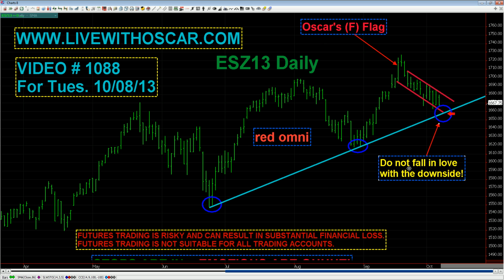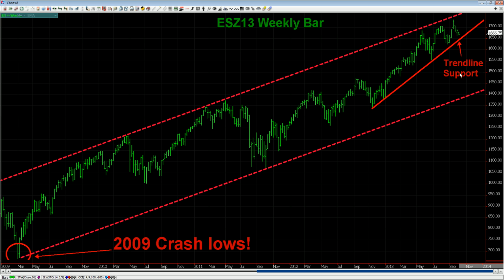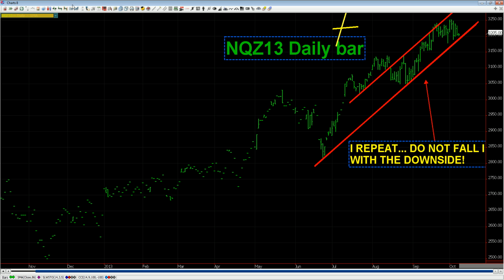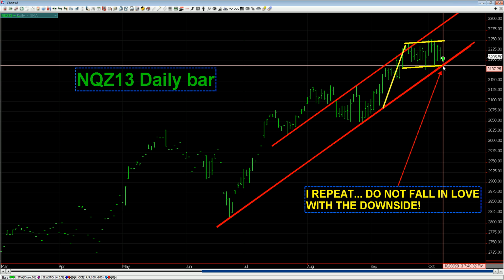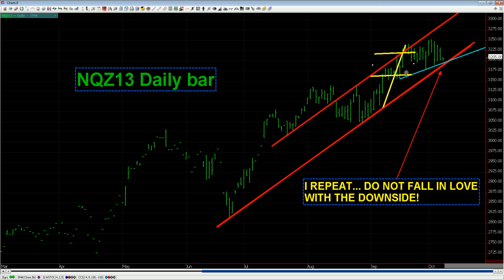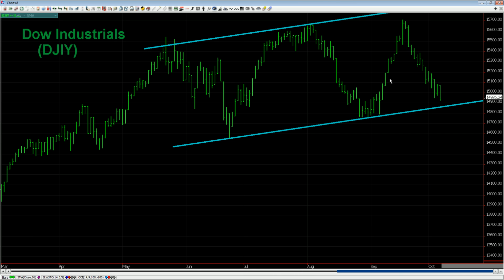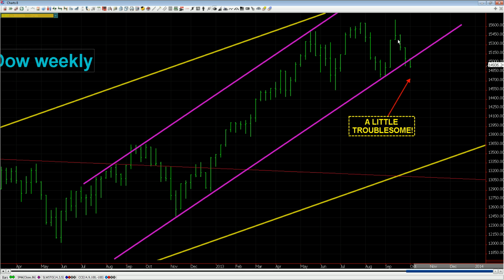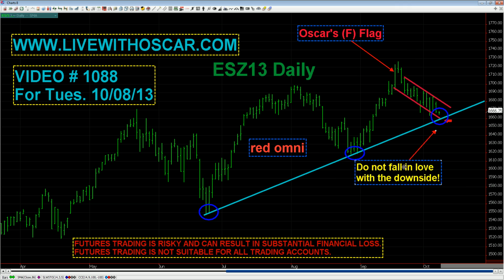Video #1088 10/08/2013 Oscar Carboni says "A peck on the cheek, home before midnight".